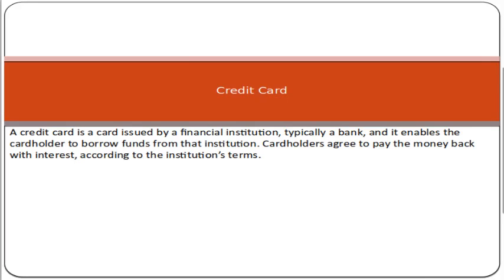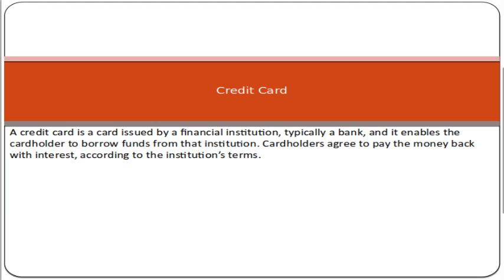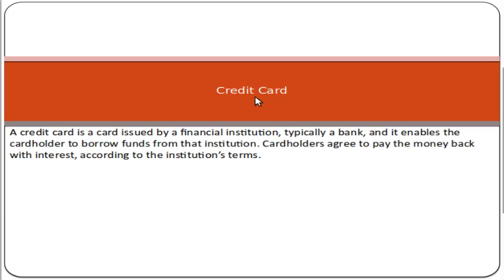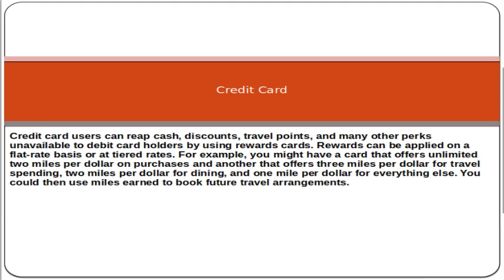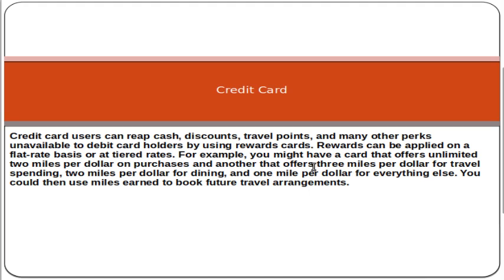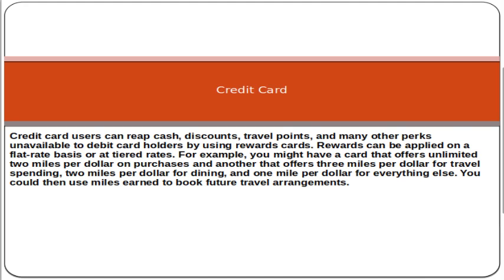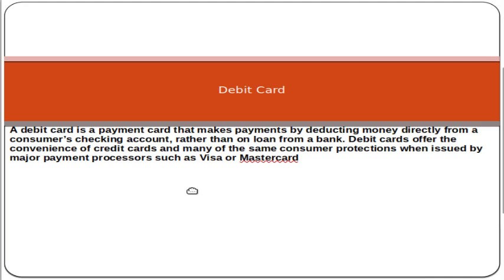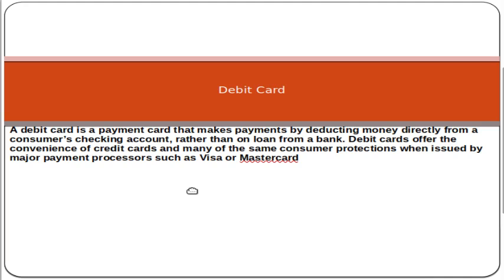Difference between credit card and debit card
A credit card is a card issued by a financial institution, typically a bank, and it enables the cardholder to borrow funds from that institution. Cardholders agree to pay the money back with interest, according to the institution’s terms.